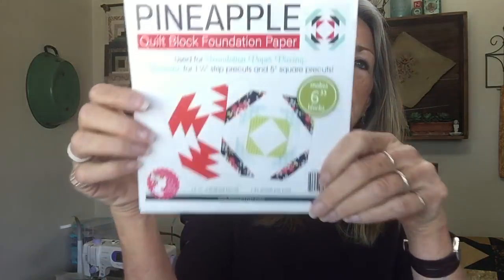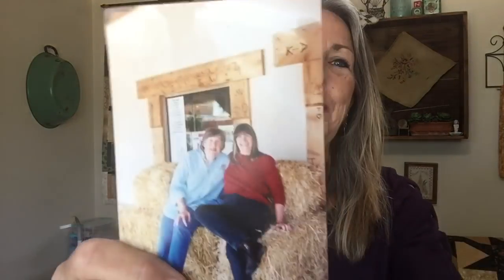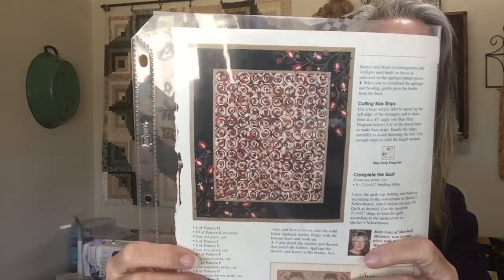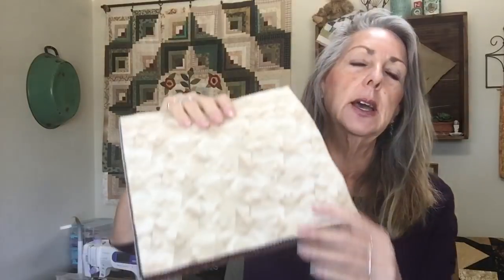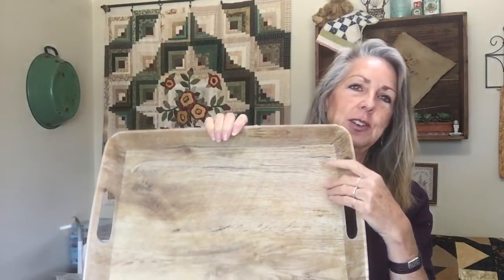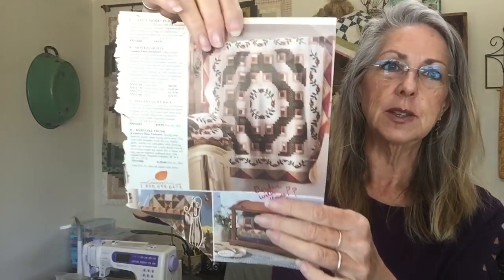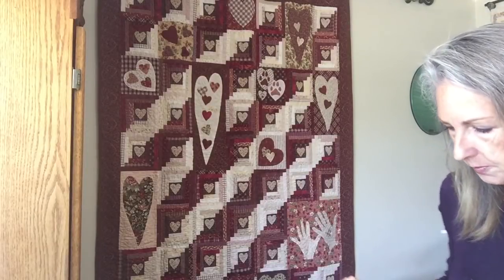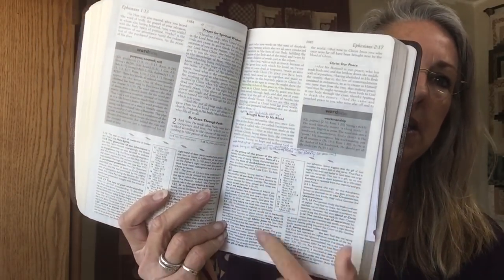Quilting #11 -- Uneven Log Cabin Applique Quilt & Other Paper/Foundation Piecing Projects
This quilt in the background of my videos has gotten the most attention ever, so I thought I'd share all the details about what makes it so special to me!   I share all about the different paper piecing and fabric foundations I have so you can get inspiration and lots of ideas of projects for you to make.

Antique Quilts I mentioned at the store in Claremont, CA HAS CLOSED!
Barbara Cheatley's
She has a Facebook Page

6 inch Pineapple Quilt Block Foundation Paper by it's sew emma
Lori Holt on YouTube
Foundation Paper Piecing Tutorial - Sew Your Stash Series #12 - 6" Economy and Sparkle Star Blocks!!

Lynn Graves Foundation Sheets 12"/10" Pineapple Blocks
Using the Little Foot for the sewing machine

My 30's Reproduction fabrics quilt is from
Flowering Vines Pattern
Flowering Favorites by Piece O'Cake Designs

THE GREEN/CREAM QUILT ON THE WALL BEHIND ME:
Applique: Pink Lemonade & Other Delights by Linda Johnson
Uneven Log Cabin Blocks using:
Foundation By The Yard by Benartex
For more details, please see my Quilting #11 Video where I talk about the quilt at the end of the video.